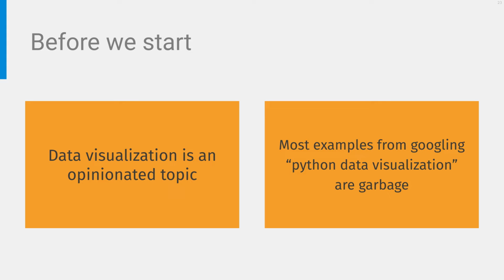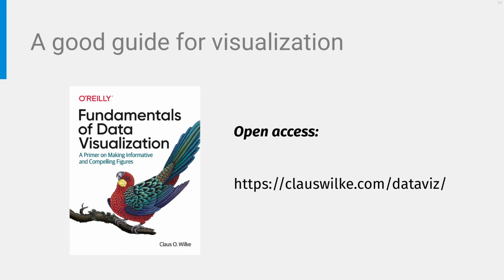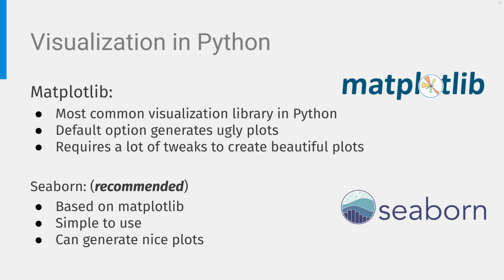AIfE3x_2022_Part_3_01_vis_intro-video